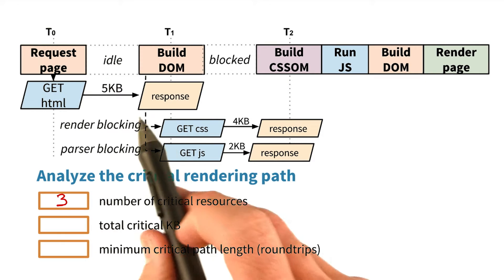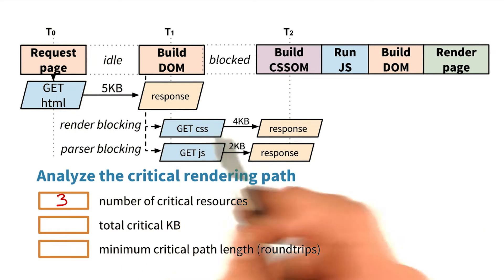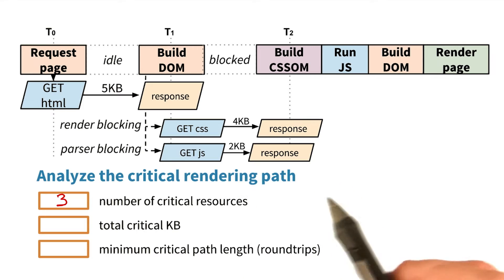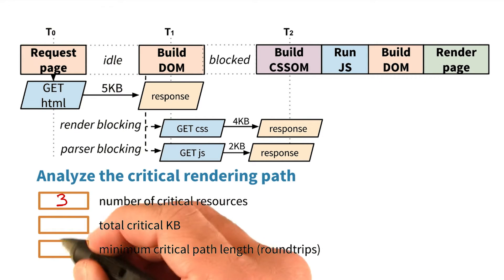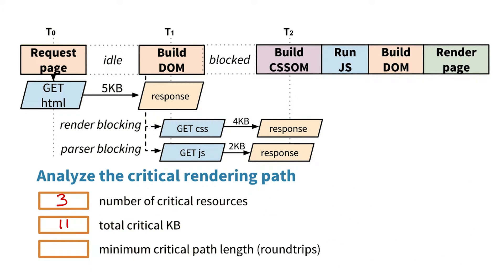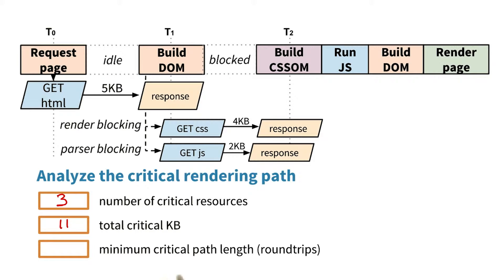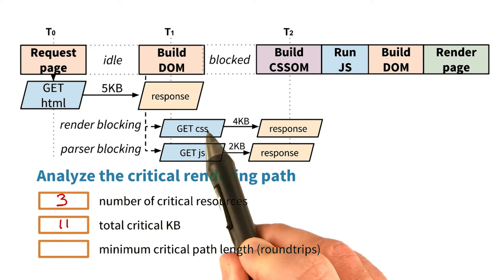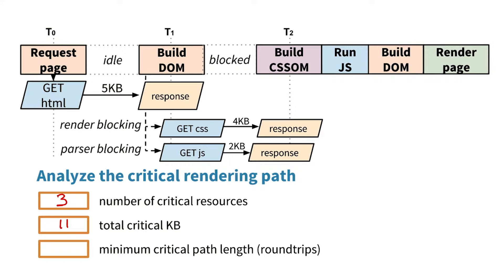Calculate the CRP Metrics 2 - Website Performance Optimization